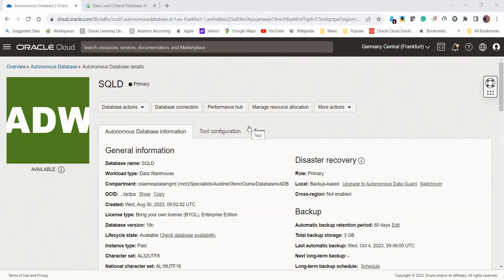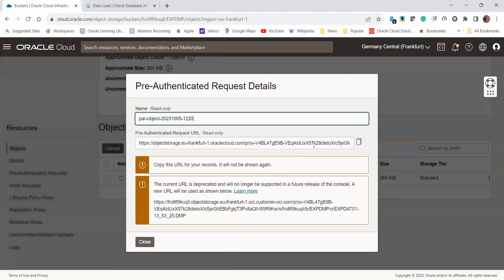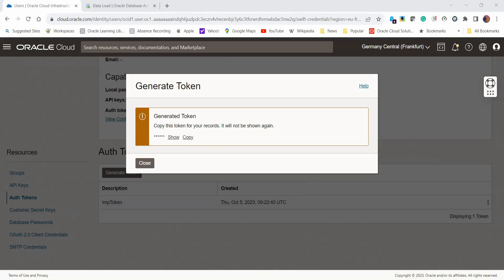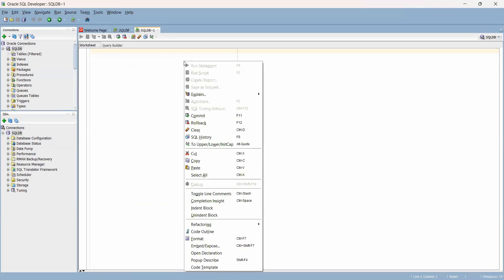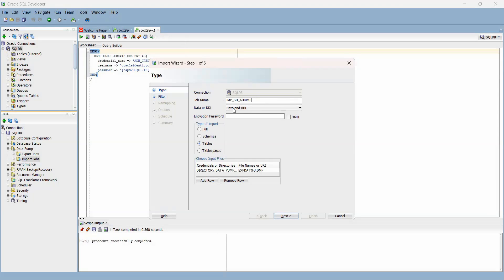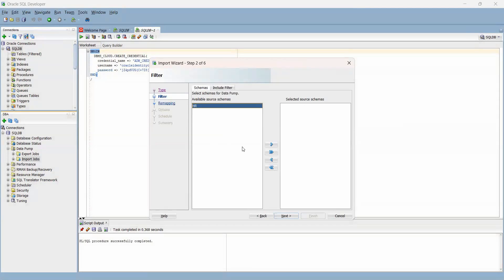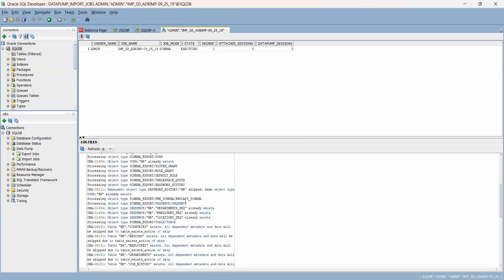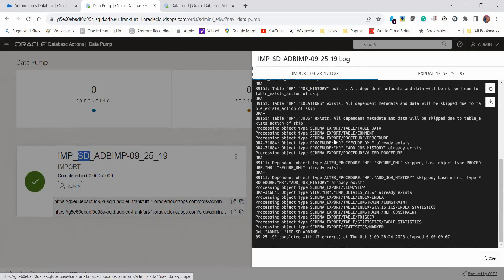SQL Developer: Data Pump (Import into Autonomous Database)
Perform Data Pump Import using Oracle SQL Developer. How to Import Oracle DB dumps into ADW using SQL Developer